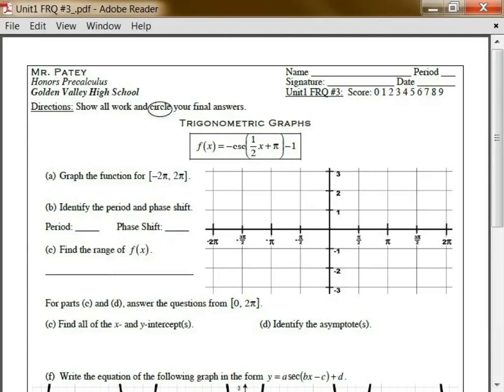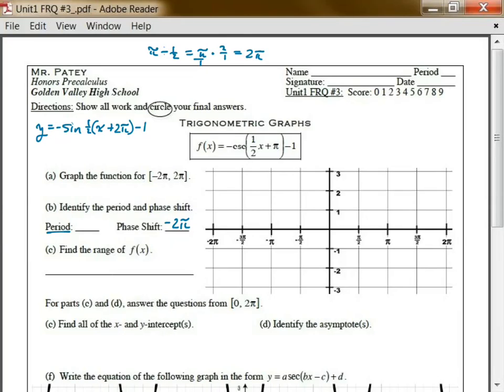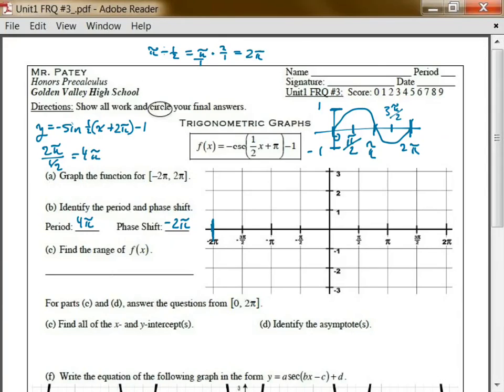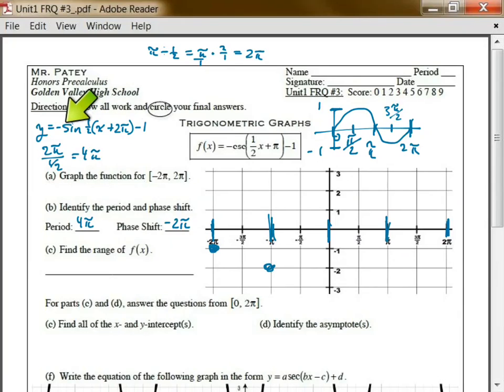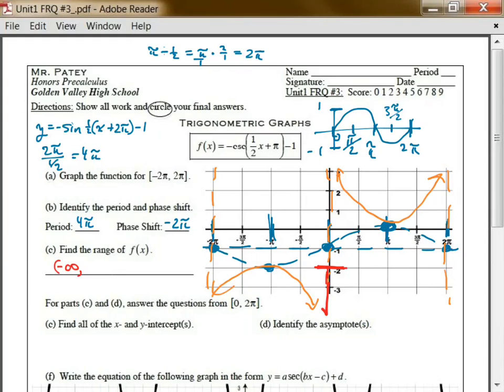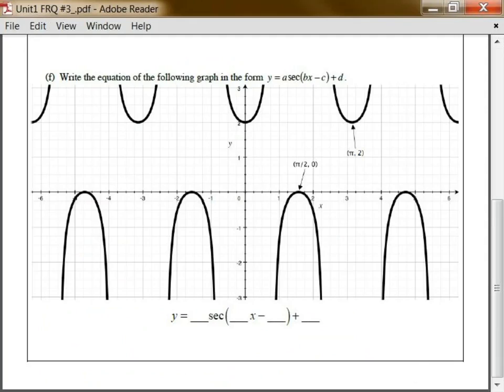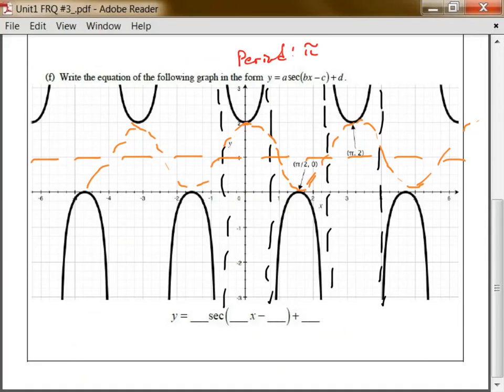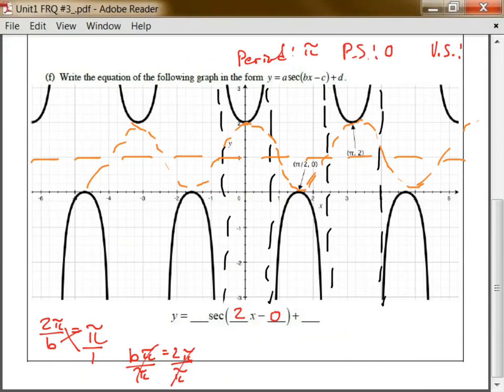Graphing cosecant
How do you graph cosecant?